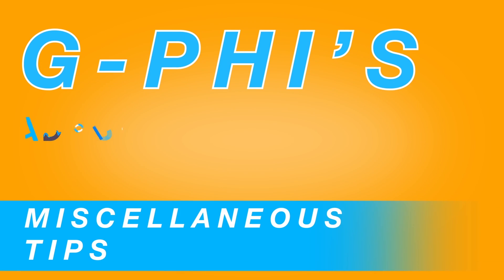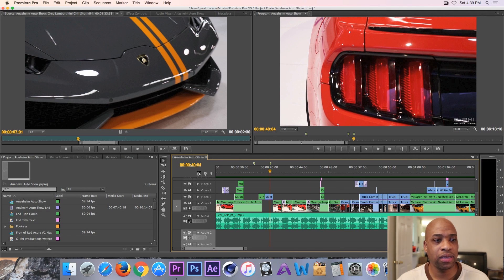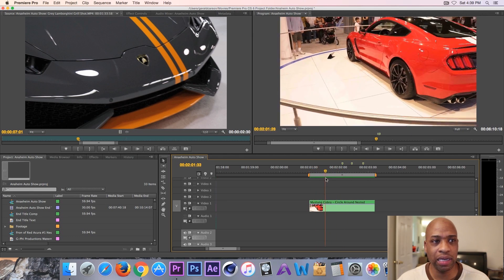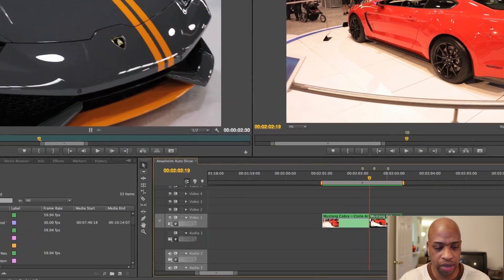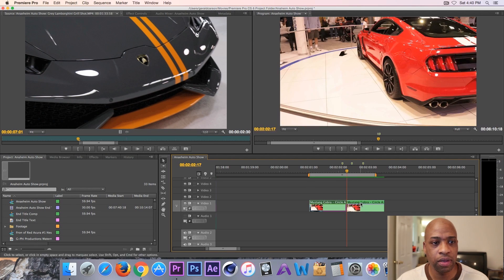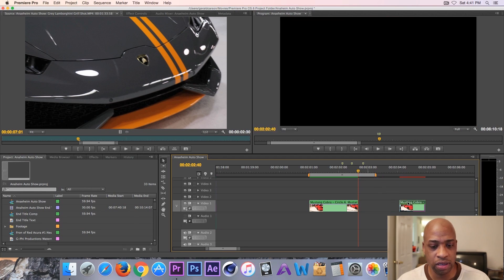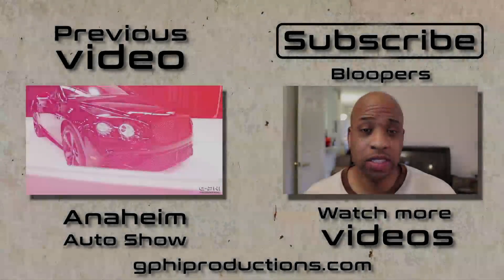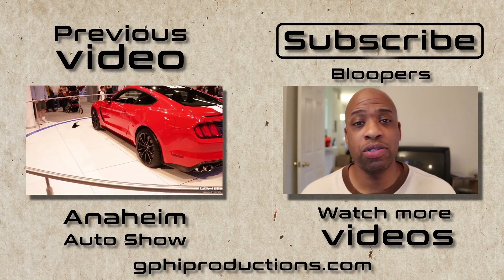Premiere Pro Tutorial: How to reverse your video and back again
This is a quick tip tutorial that shows how to reverse your video footage in Premiere Pro then reverse it back again for a stutter effect.